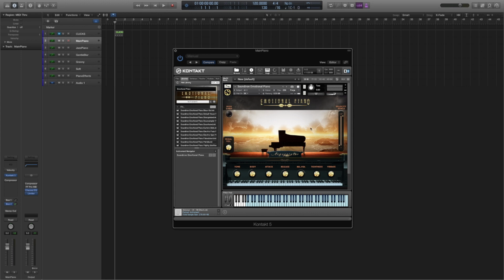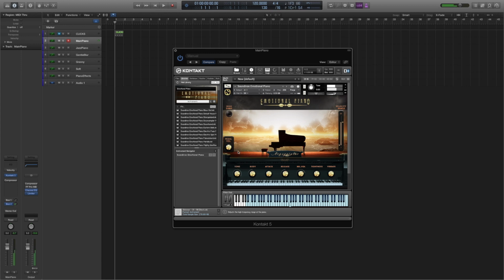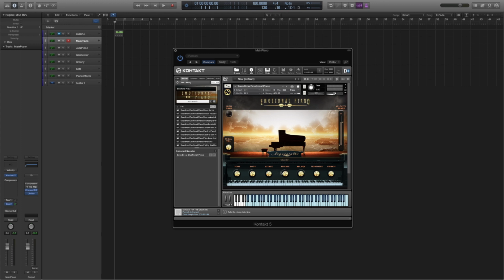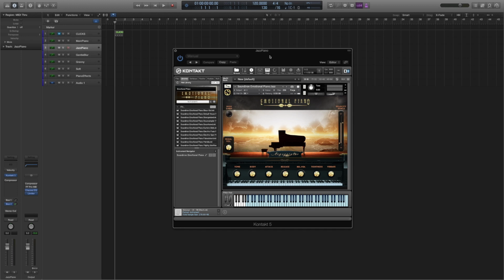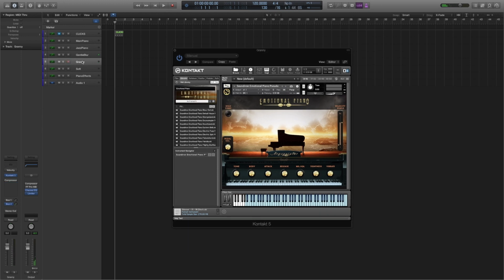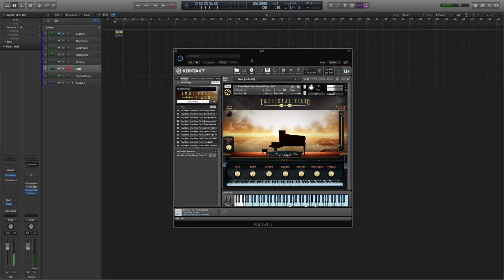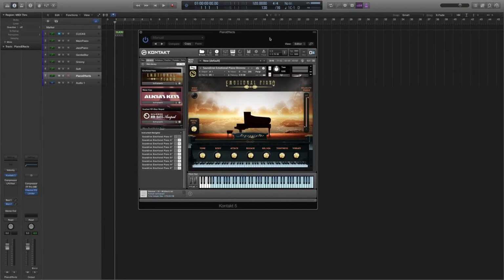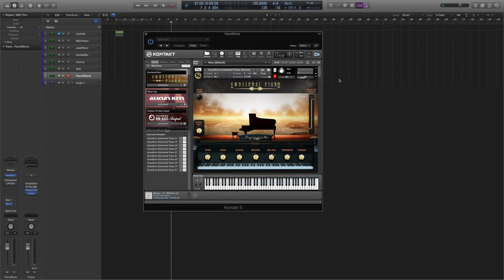Soundiron Emotional Piano [VST, AU, AAX] full library walk-through with Shaun Chasin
A detailed tutorial on how to use Soundiron's newly updated Emotional Piano for the free Kontakt Player and Komplete Kontrol.